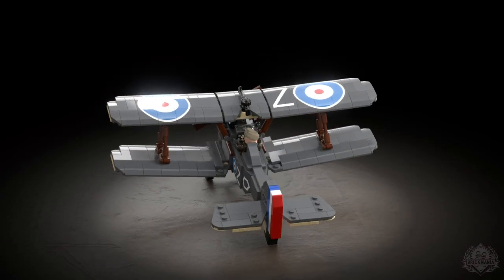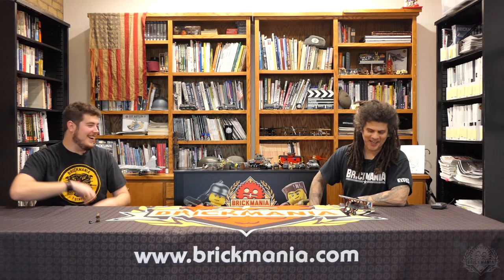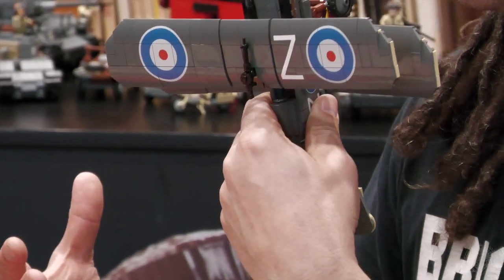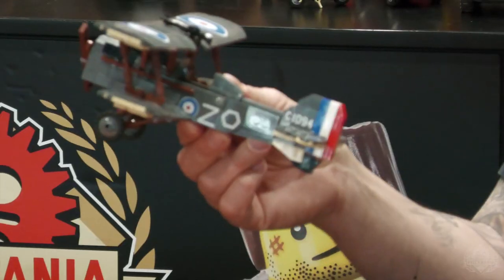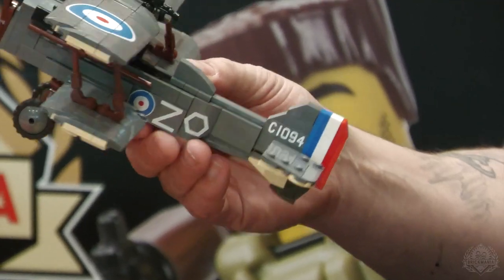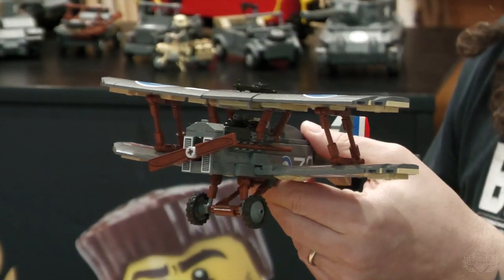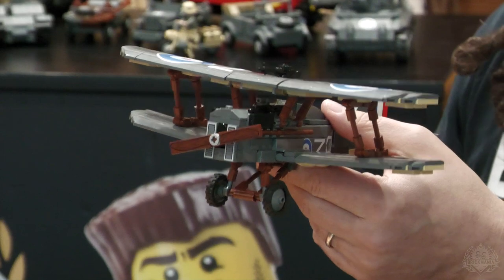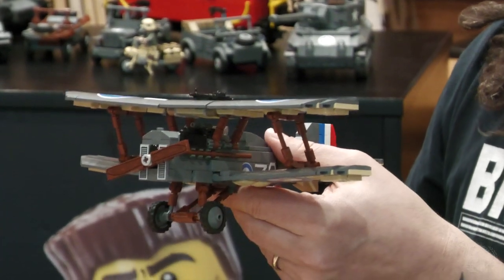S.E.5a - World War I Fighter Aircraft - Custom Lego - In The Designer’s Studio